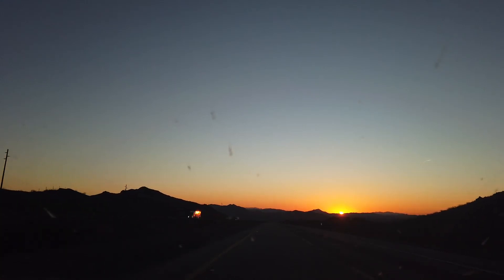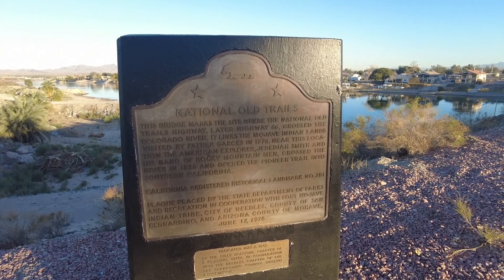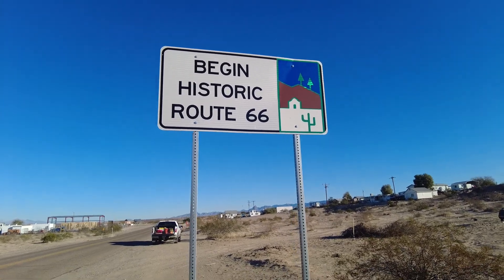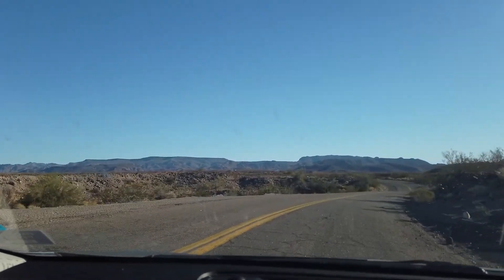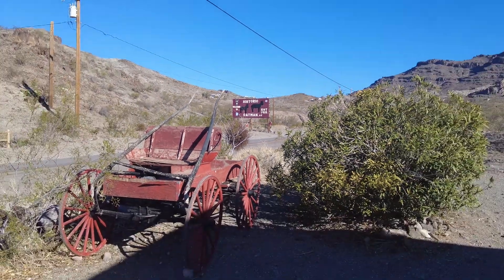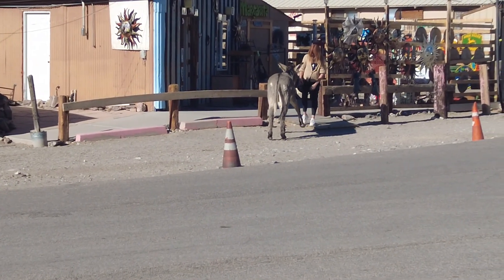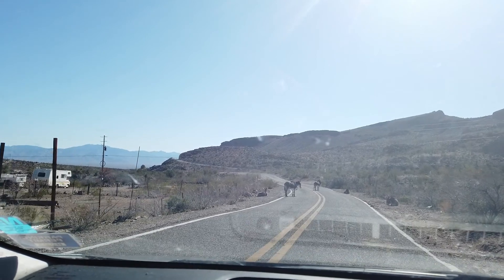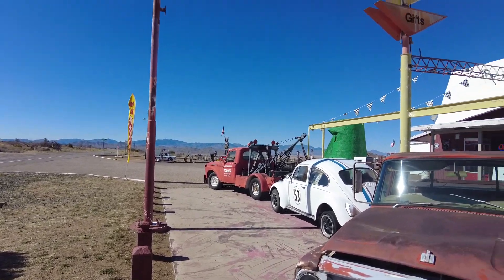Route 66 AZ part 1: Needles to Kingman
This was a great stretch of route 66.  After going thru the flats of the Cali desert going over the pass after oatman is a welcome and awe inspiring change.  Here we saw some amazing views that could be had while boondocking, a historic old western town and donkeys.  we'll stop at kingman where I have visited before about a month ago.  Enjoy and thank you for coming along with me.